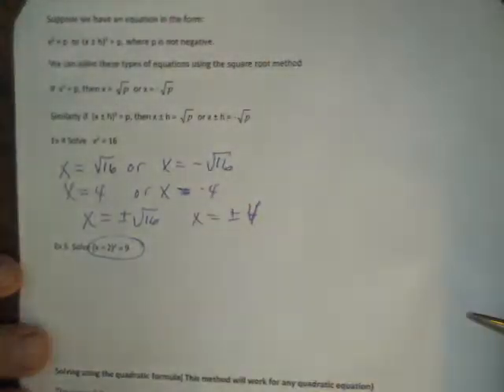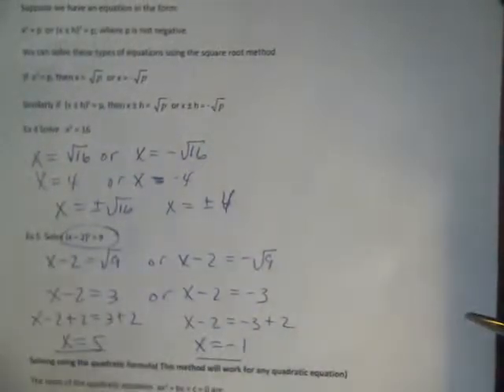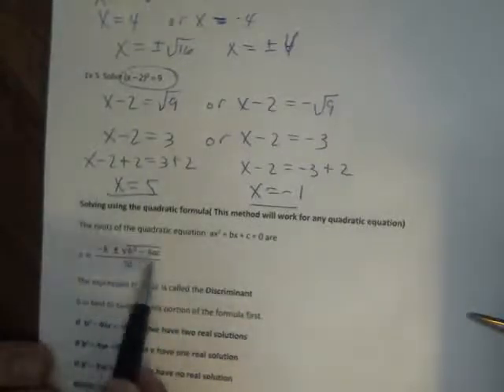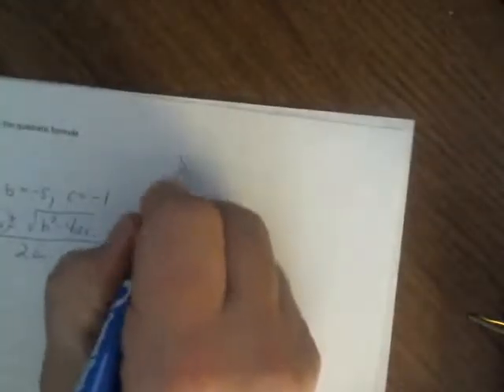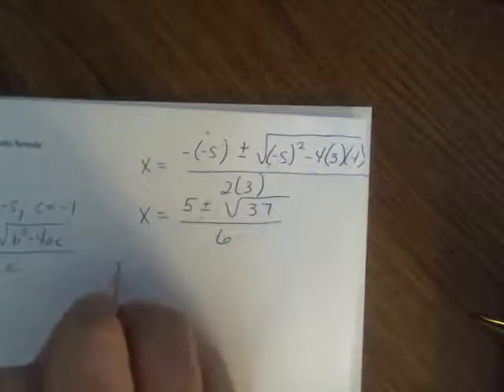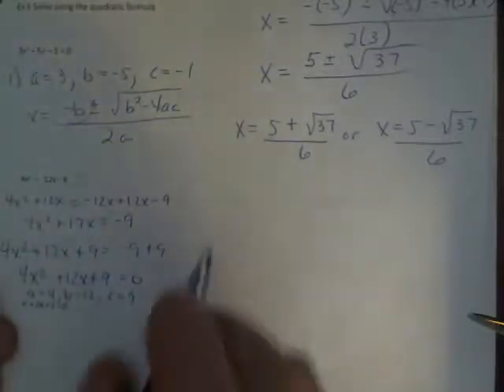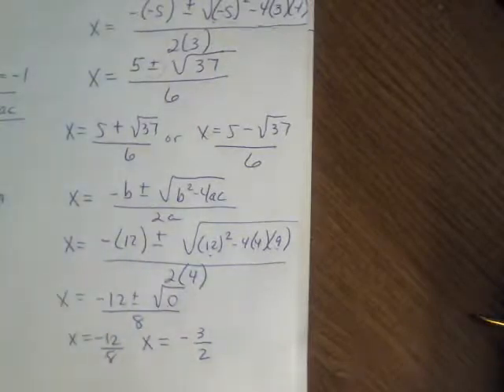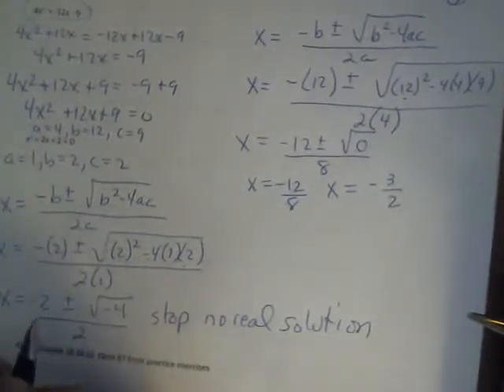1 2 quadratic equations